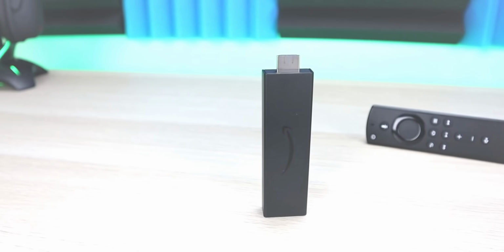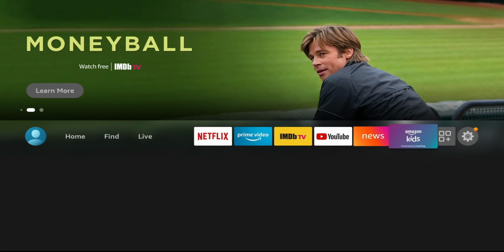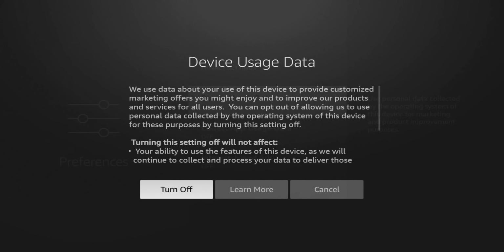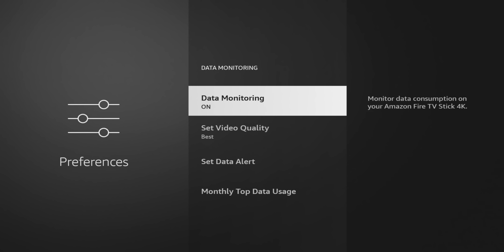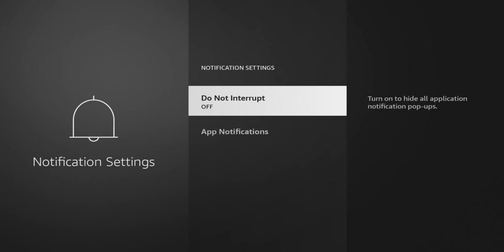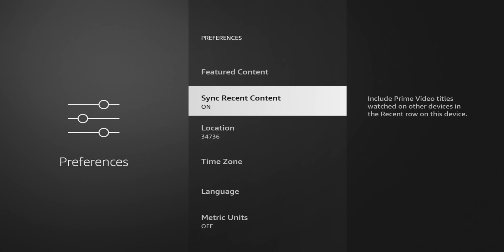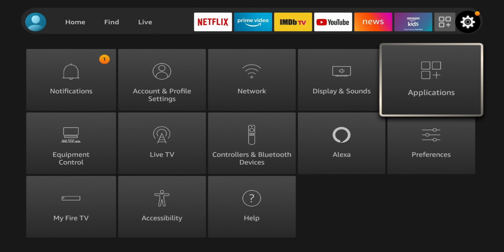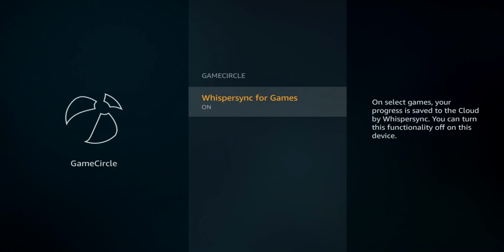HIDDEN FIRESTICK SETTINGS THAT YOU SHOULD DELETE IMMEDIATELY!!!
PDFYourWay PDFelement is an all-in-one smart PDF editor, which offers the easiest way to create, edit, convert, annotate, sign PDF documents on Windows and Mac, ios, android. PDFelement is the best Acrobat Alternative and a simple PDF editor to maximize your document productivity.
Purchase 2020 Firestick Lite/Firestick Purchase Firestick 4k OTG Adapter Echo Dot PURCHASE ECHO & FIRESTICK COMBO
PROTECT YOUR DATA, STAY ANONYMOUS - VPN DEALS BELOW!!
Tivo Stream 4k
Amazon Firestick 4k
Roku Streaming Stick +4k